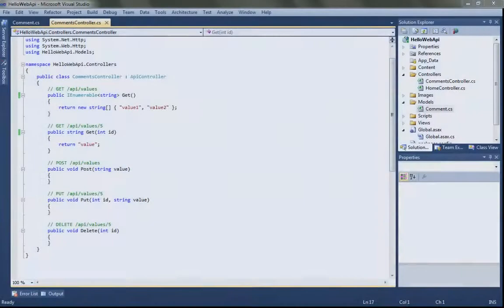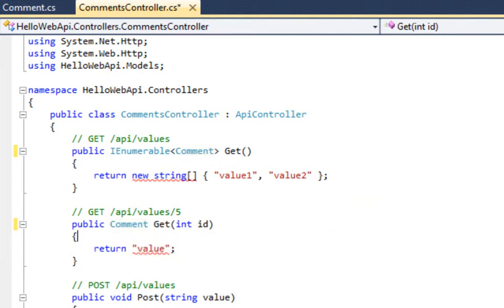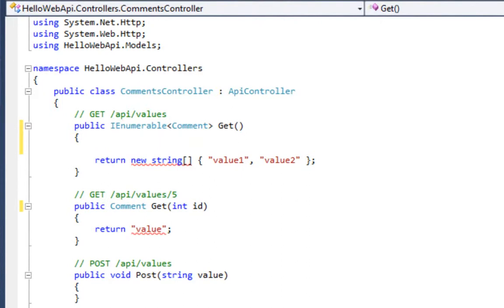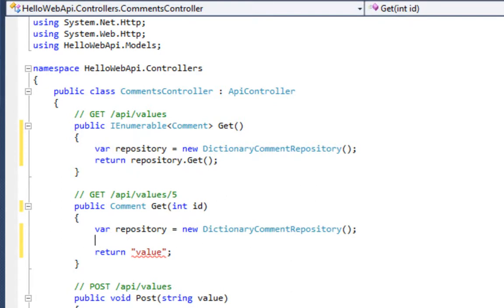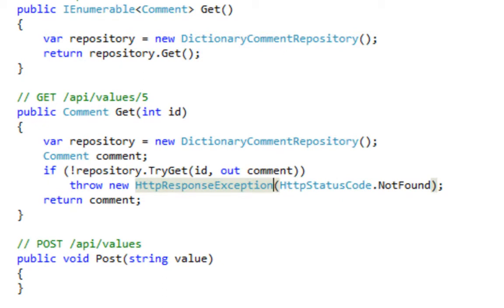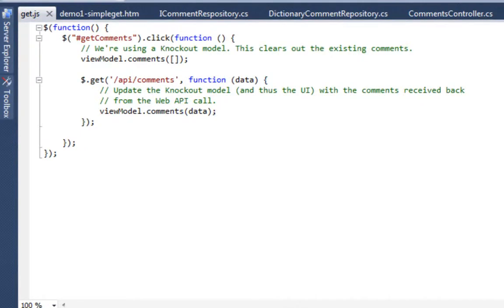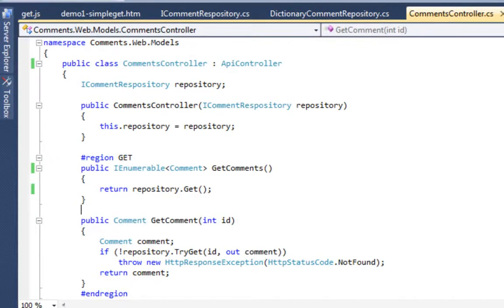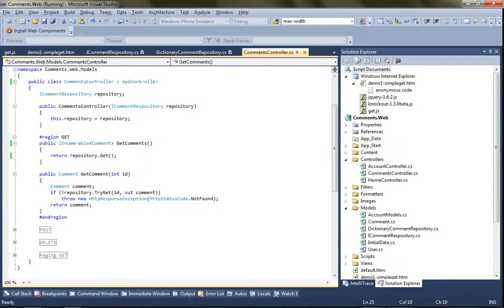Asp.Net MVC 4 Web API Parte 2